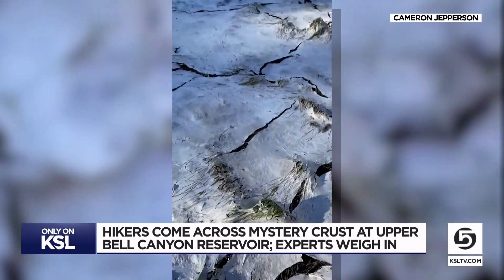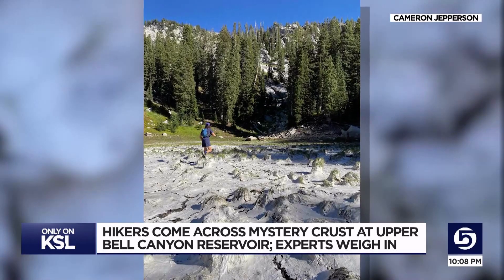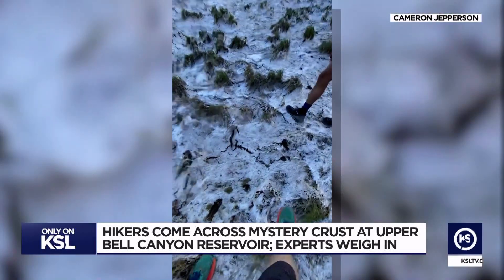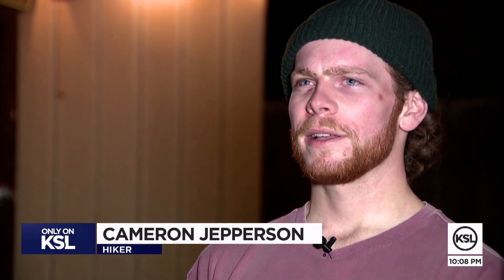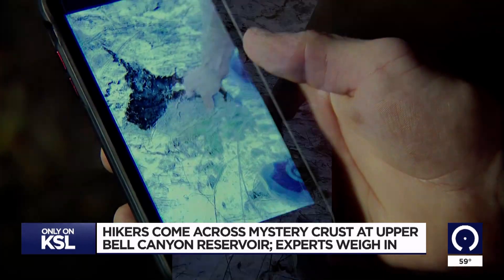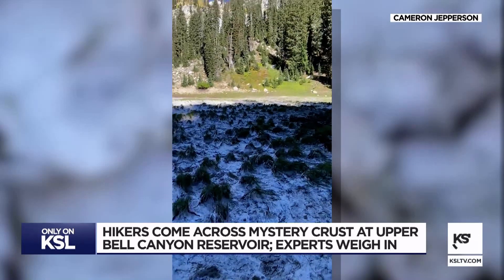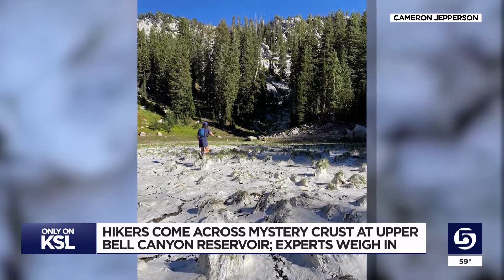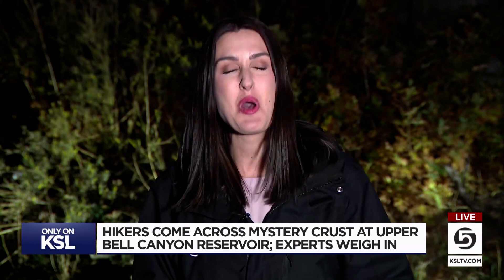Solving a weird phenomenon at a Salt Lake County reservoir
Experts are jumping in to help solve a mystery behind a weird phenomenon two hikers recently discovered at a Salt Lake County reservoir.